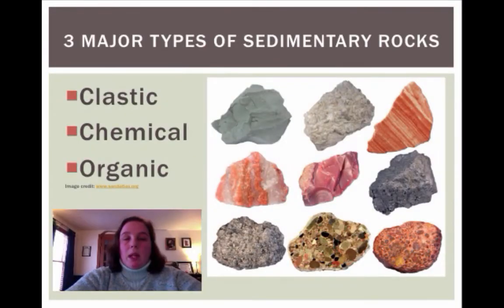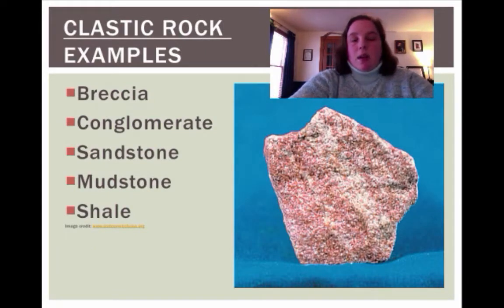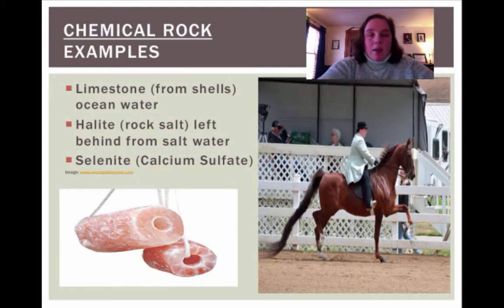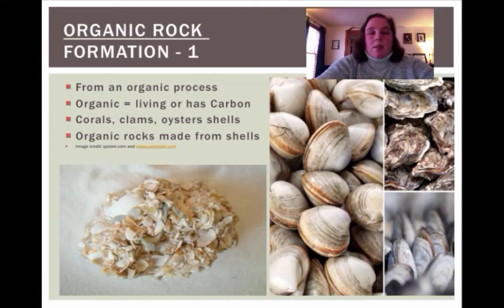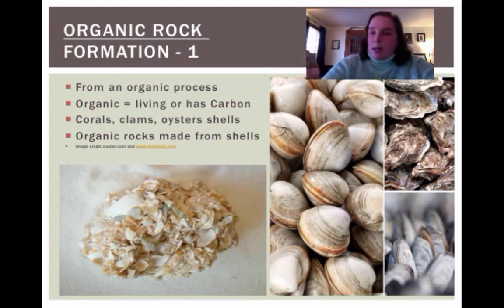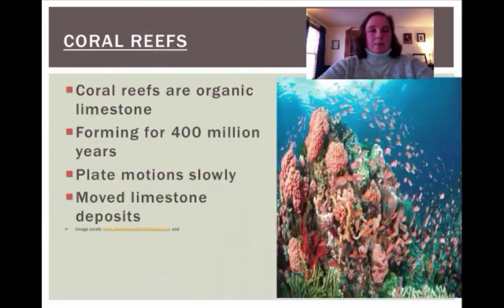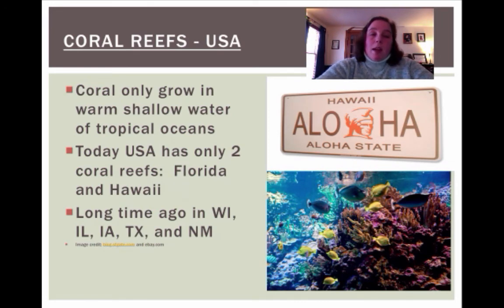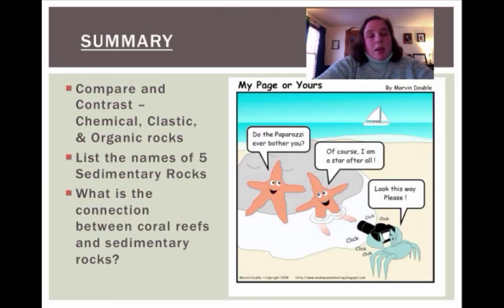sedimentary part 3 Video #65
three types of sedimentary rocks